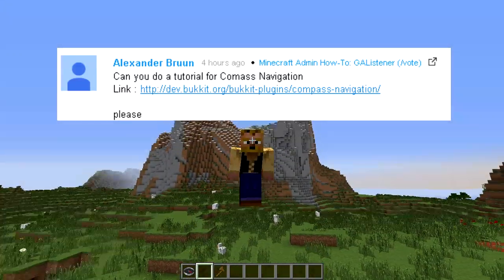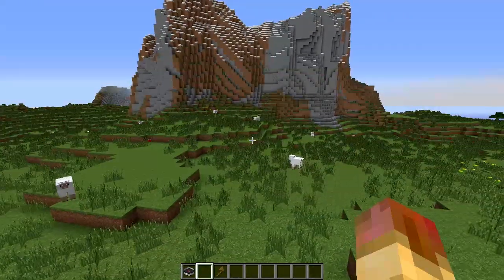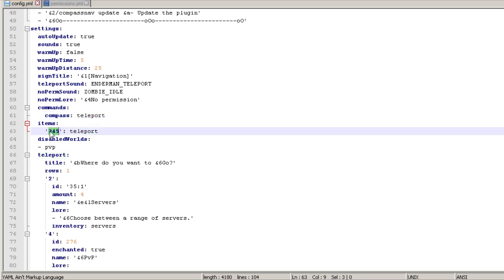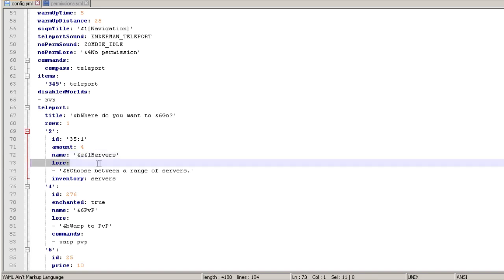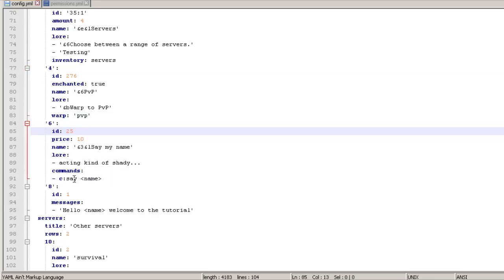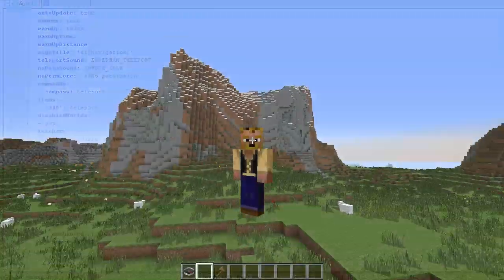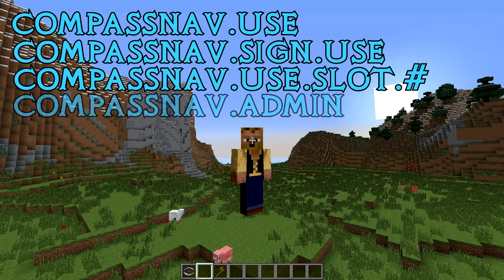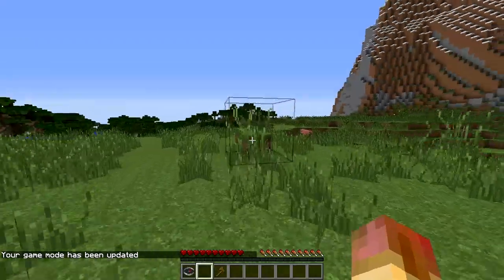Minecraft Admin How-To: Compass Navigation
AUTHOR DISCONTINUED THE PLUGIN

Hey friends!  This week I go over the compass navigation that a lot of the big server networks use.